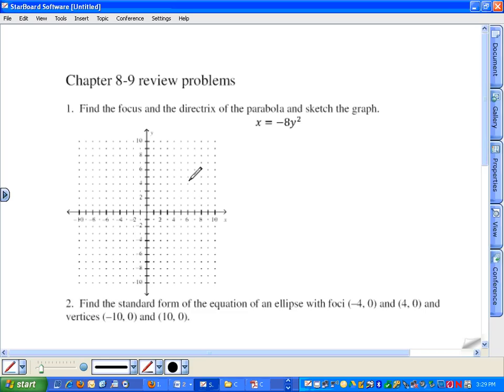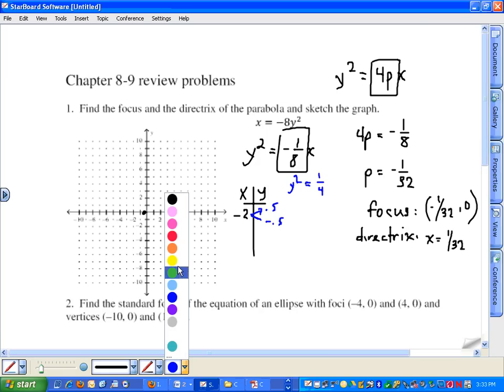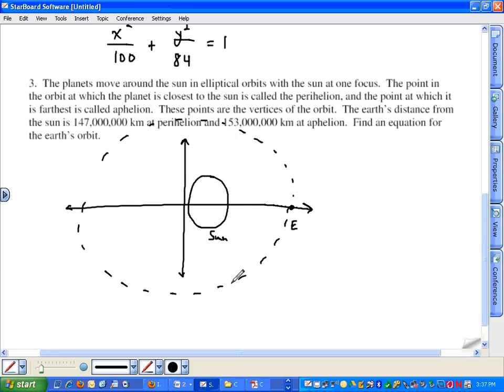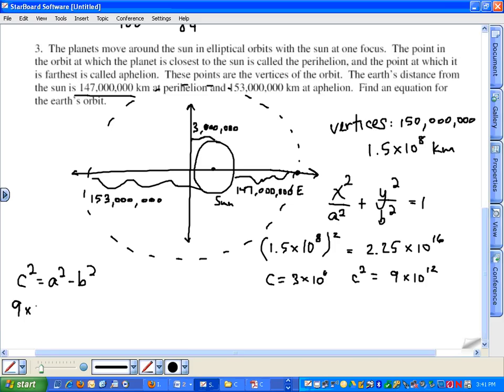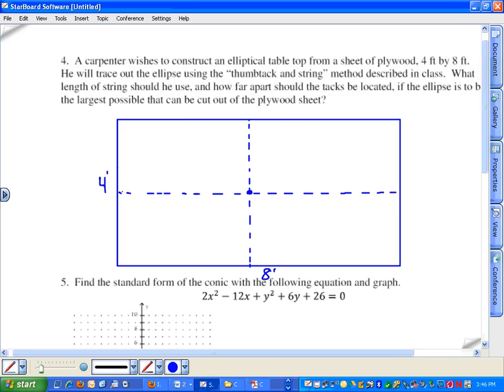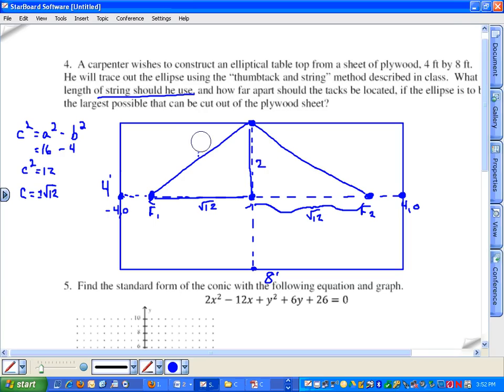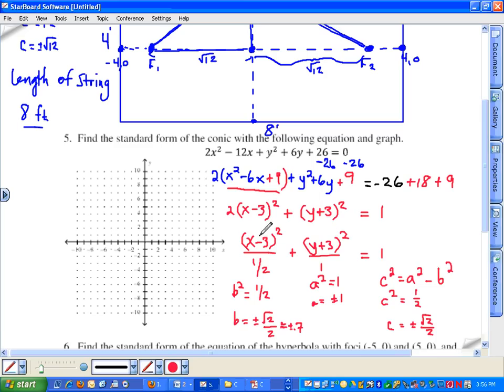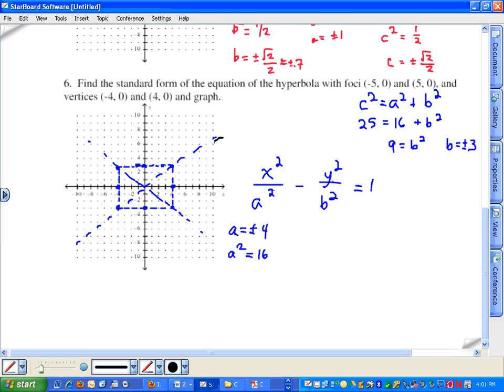Ch 8 9 review part 1